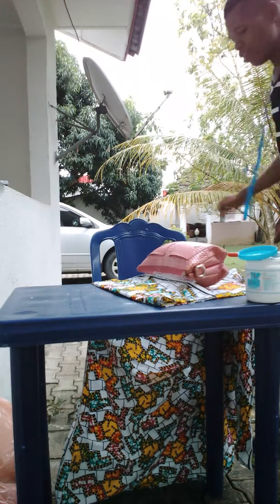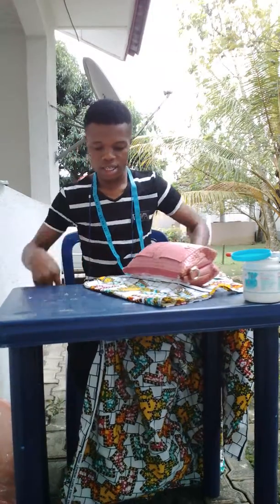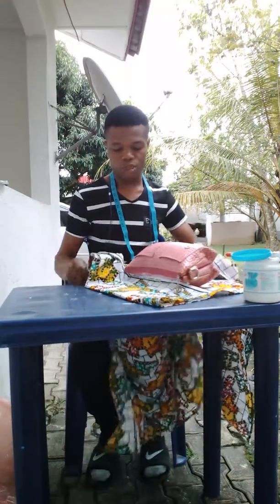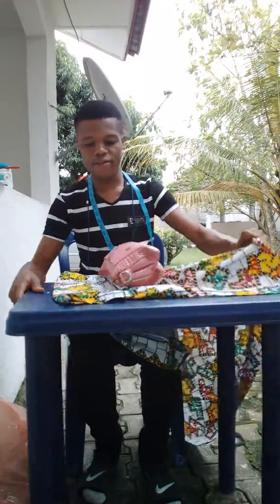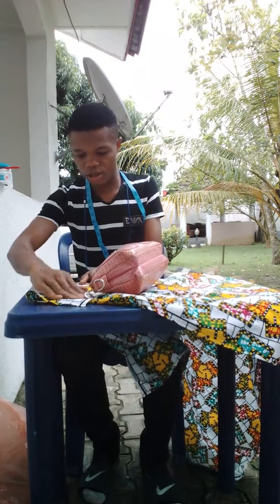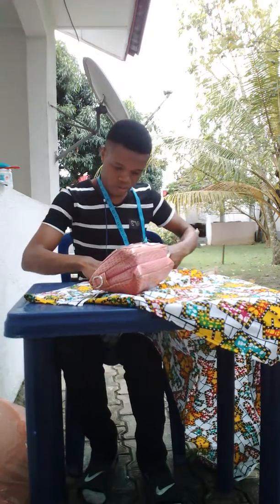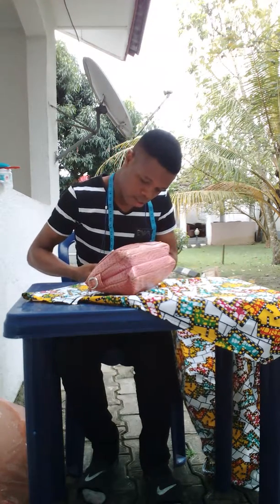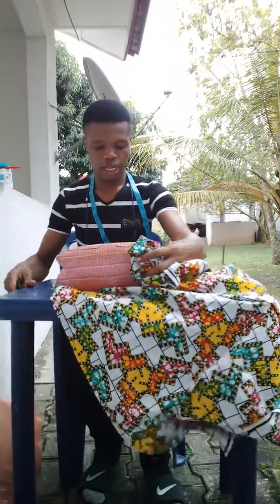Daniel Wiley's fashion design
Is all about fashion designs